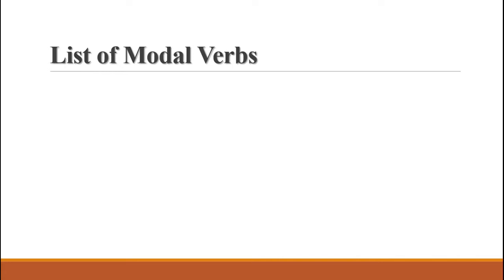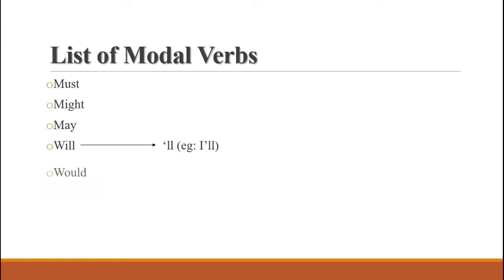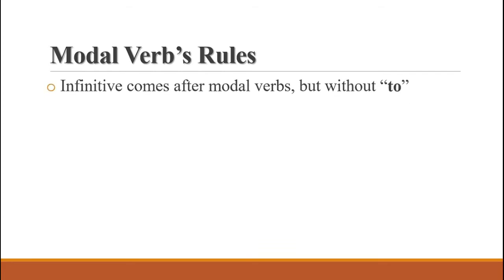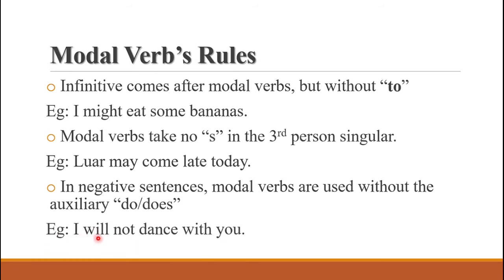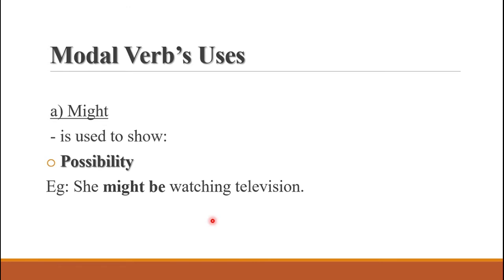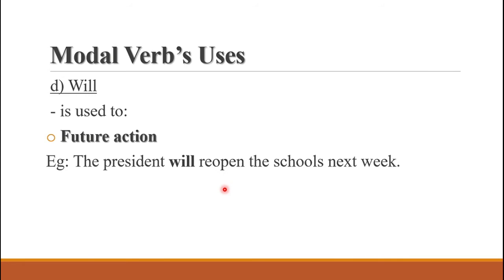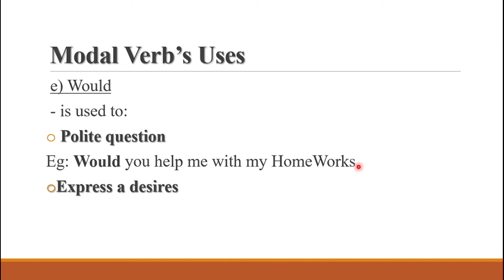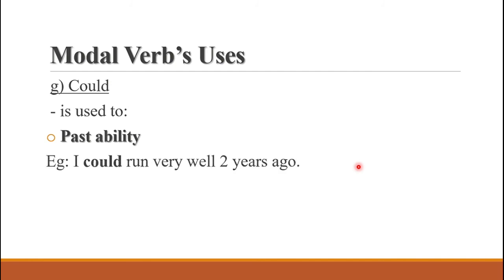Modal Verbs - MS Aulas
A Moz Students Aulas é um canal de ministração de aulas a distância. Assista o vídeo até ao fim e aprenda com o seu Teacher, Arrone Macuácua.